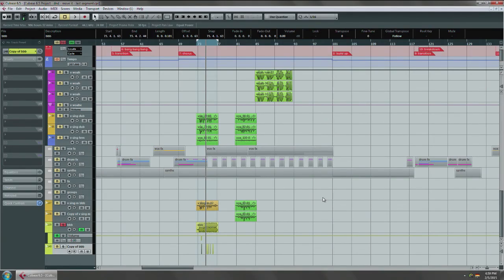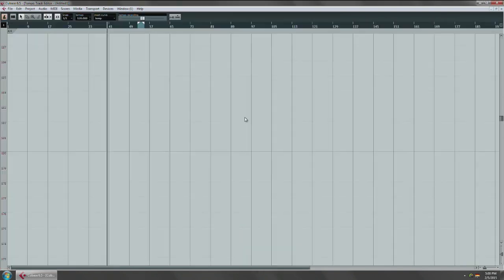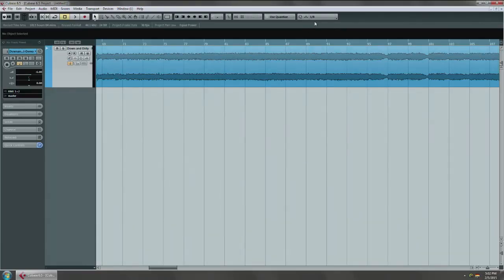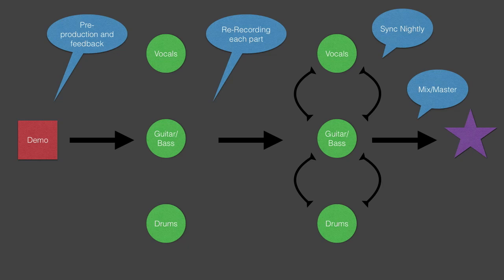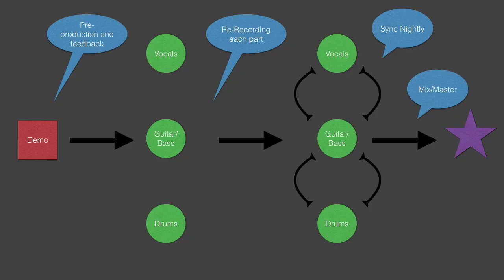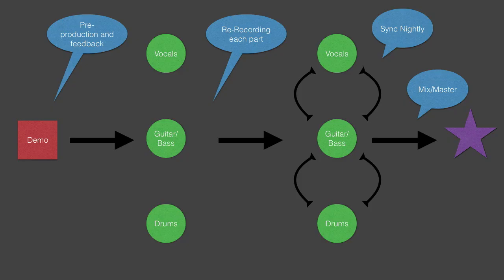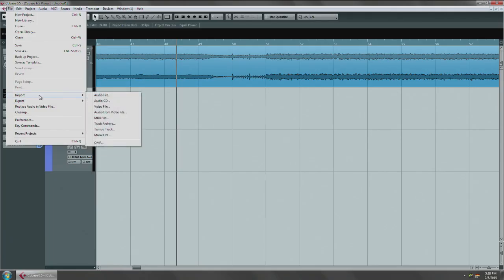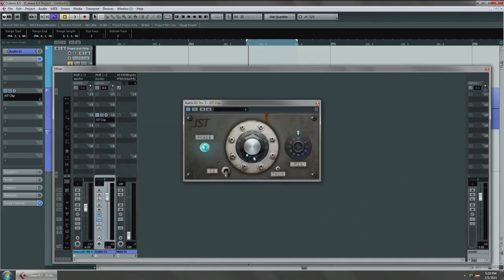Studio Pass - Joey Sturgis - 29 Joey's Advanced Production Workflow